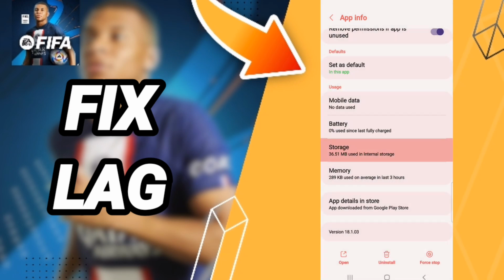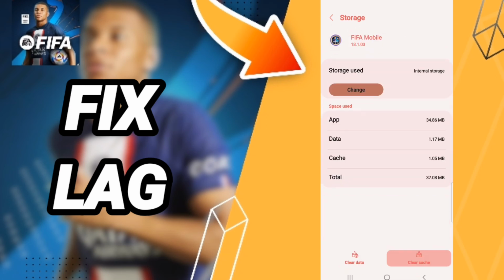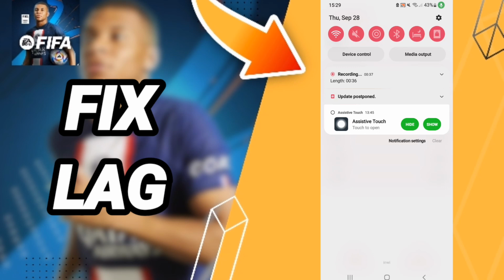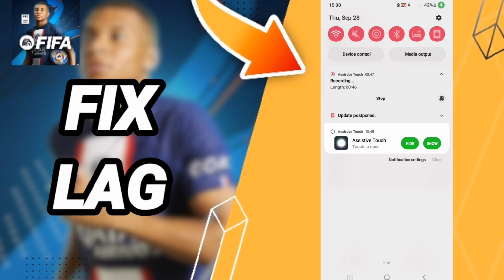How To Fix Lag On Fifa Mobile App